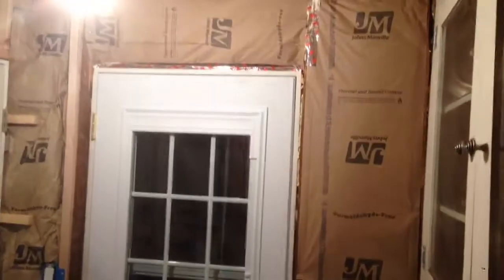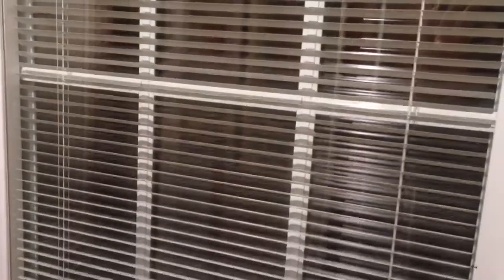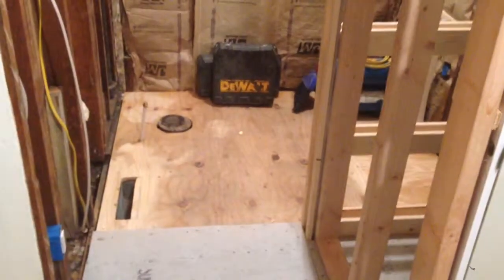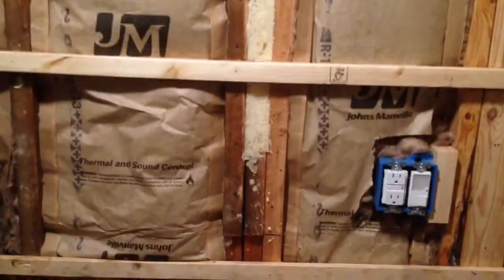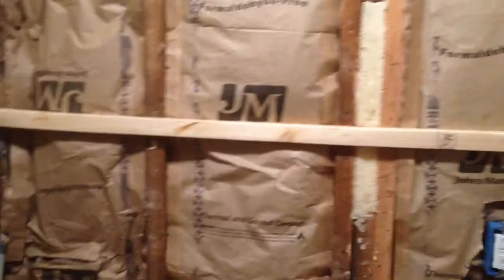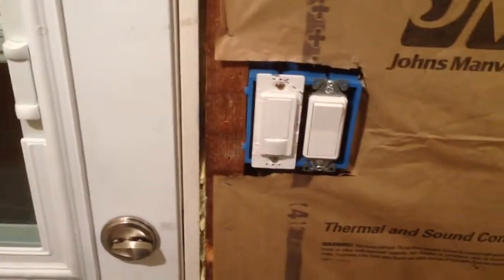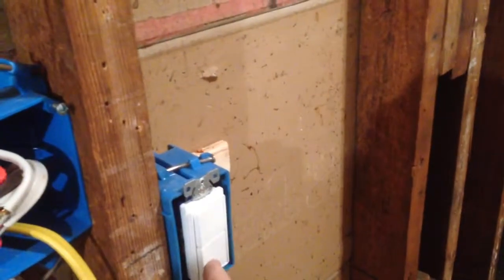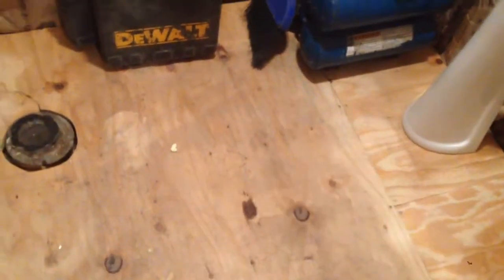Mud room half bath update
November 16, 2014 update